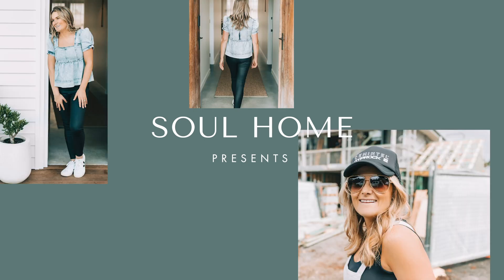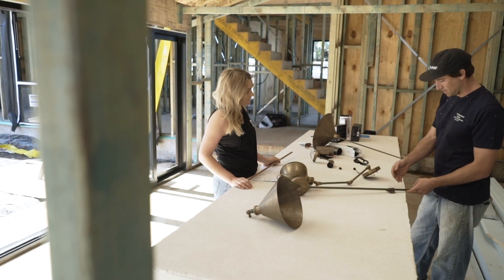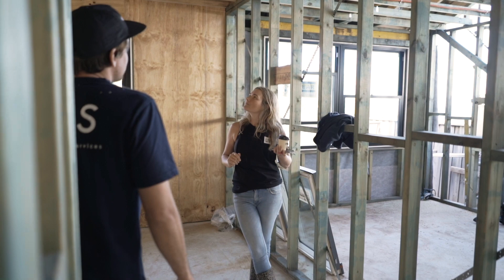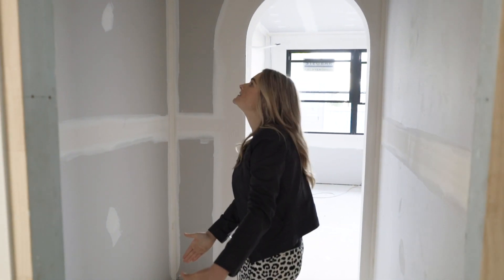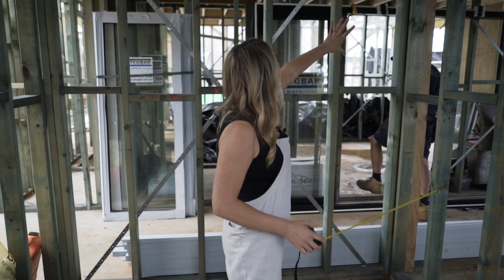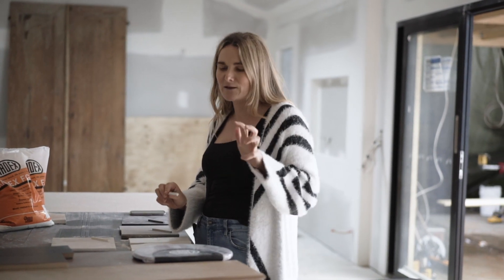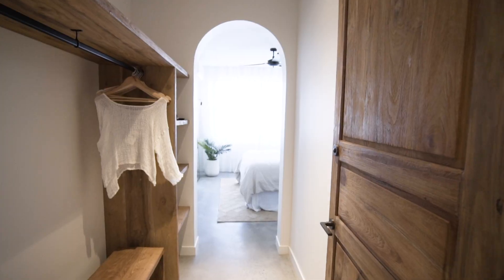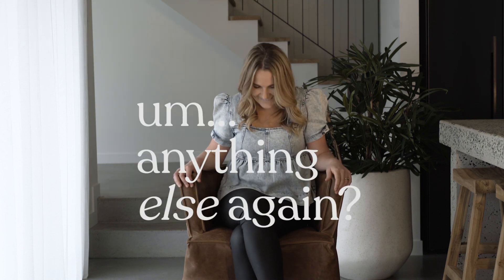The Pause by Soul Home Episode 2 - Guest Rooms & Ensuites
THE PAUSE
In this episode I take you through how I design and create bedrooms so that they are more than just a room and rather a retreat for guests.  And my goal is for you leave with the confidence and know-how you will ever need for your reno/build and your holiday property business.